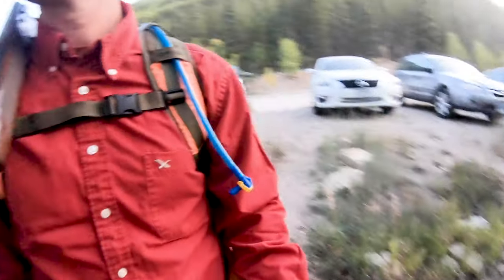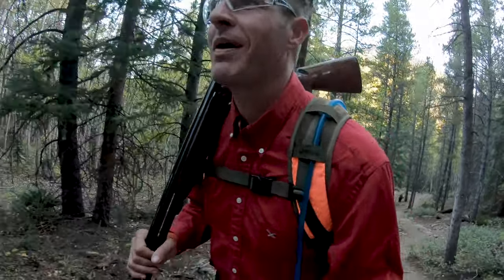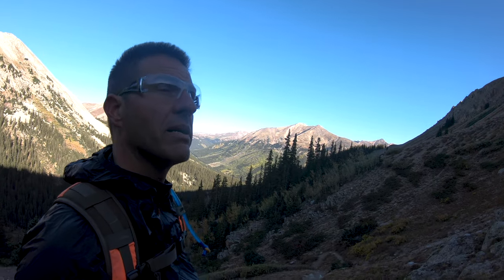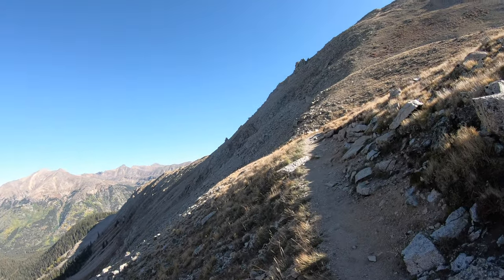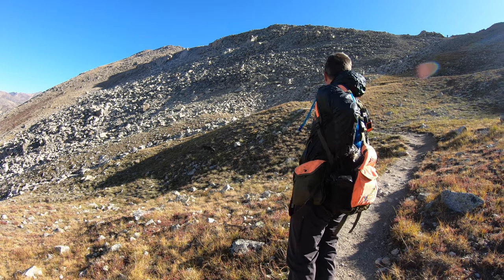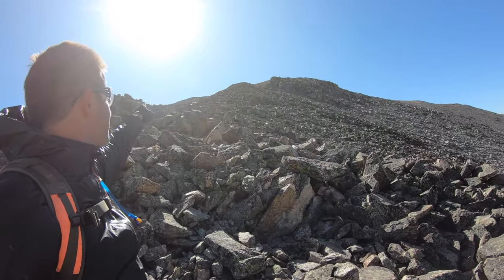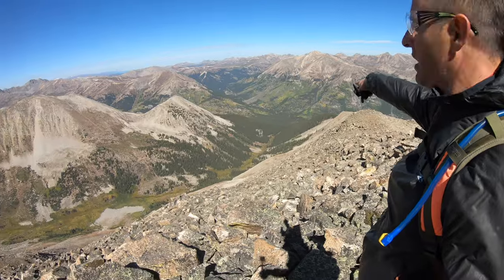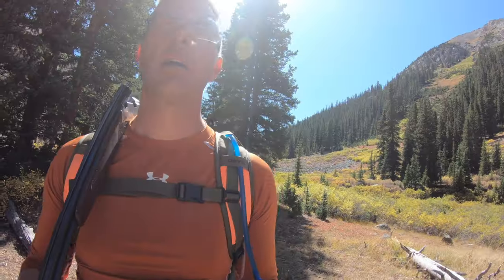Hiking La Plata, round two, can we get bird dogs to the summit? – Ultimate Upland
S1Ep10: Way Upland

Amazing views at every switchback on this route up one of the tallest mountains in the lower 48. Hunting public land presents challenges, but when it's a 14er it changes everything.

We made an attempt to summit La Plata from the south in Episode 5 ), but now we're back with friends and bird dogs to try again.

We manage to find ptarmigan but have to navigate the safety of Ida the Lab and other climbers in this pursuit.

Want more energy for climbing mountains, checkout these energy bars from our Meateater friend Danielle , one of our fav recipes:

Be sure to keep your shotgun clean